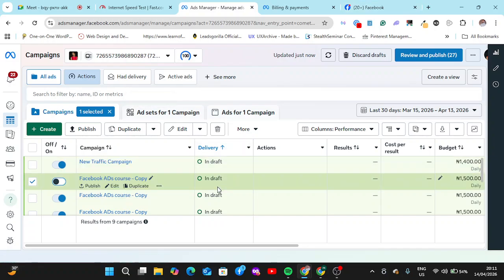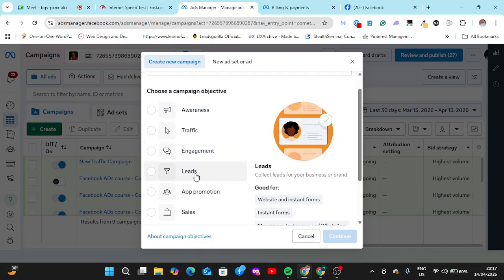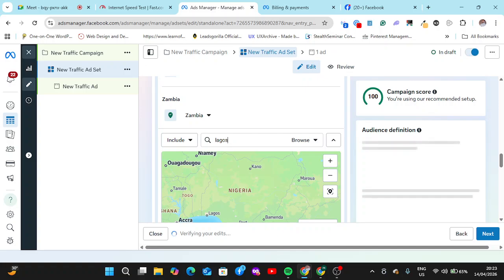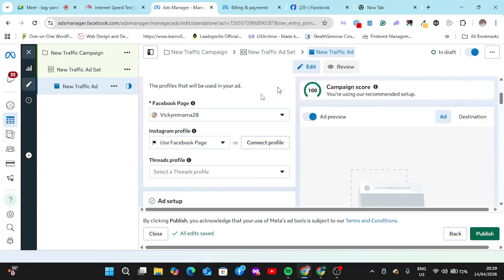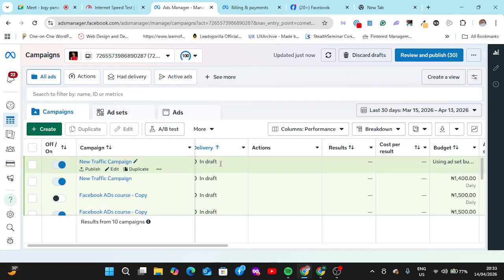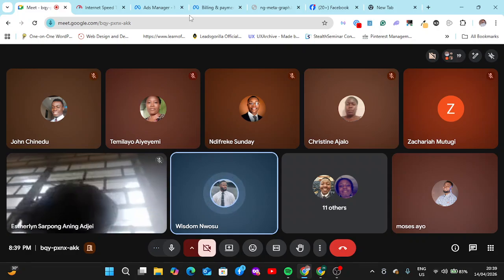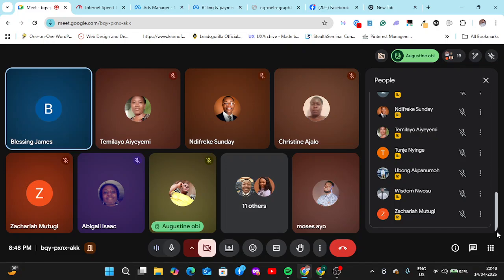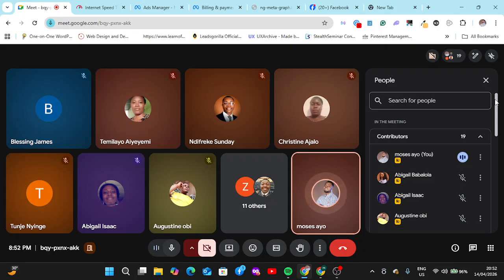Flyhire Digital Marketing cohort 1 Understanding Facebook Ads